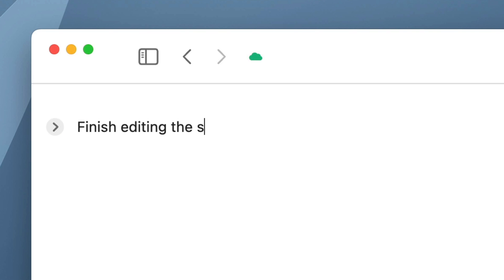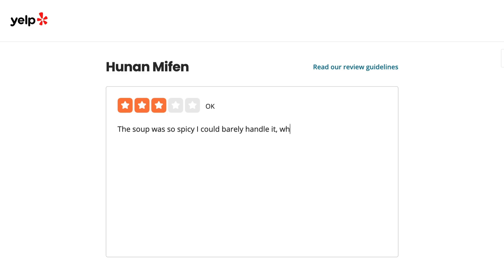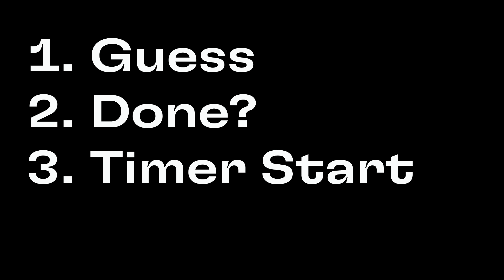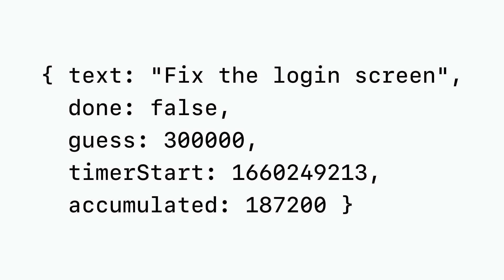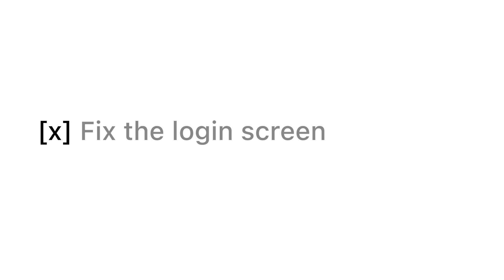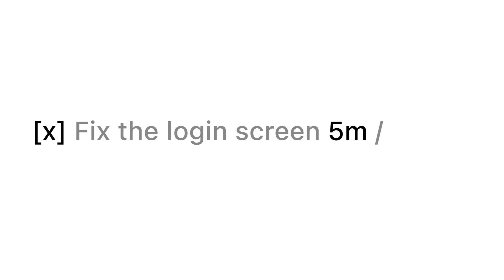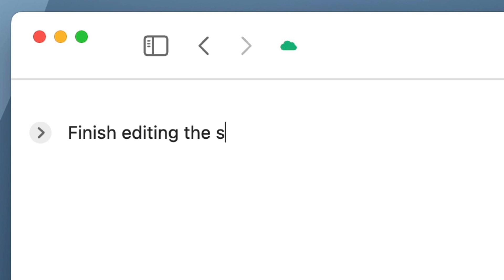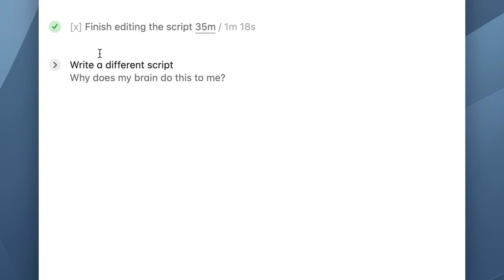Why build a UI when text exists?